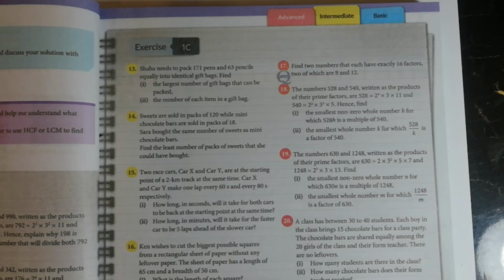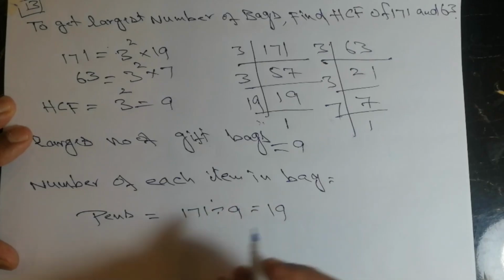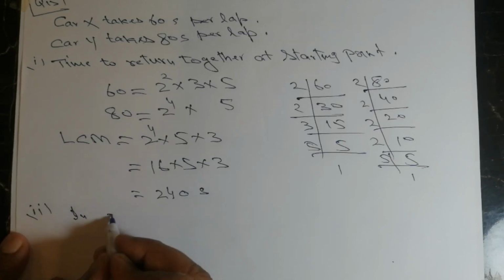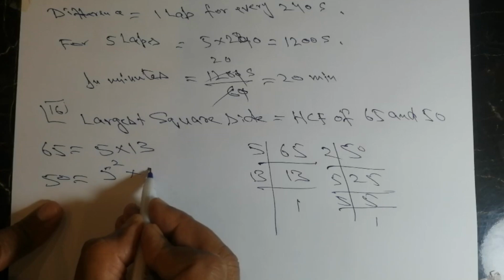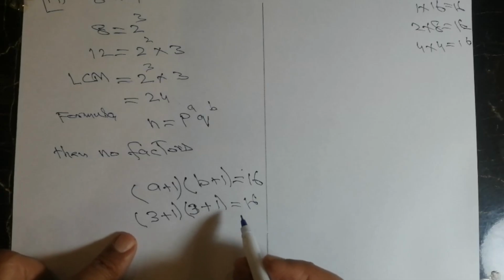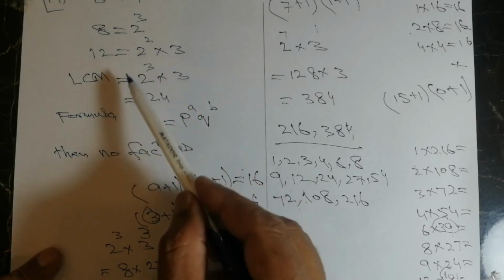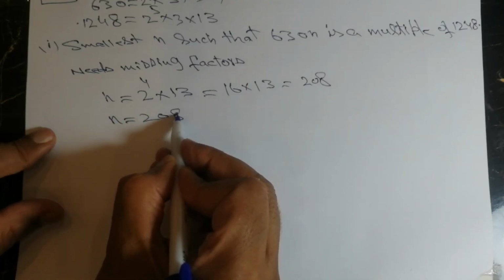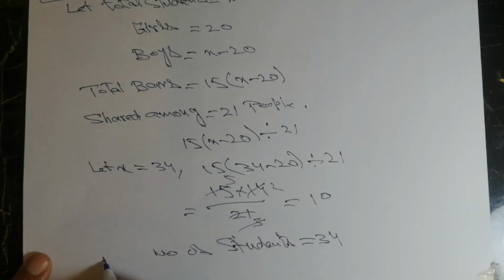Exercise 1C | New Syllabus Mathematics | Book 1 | O level - IGCSE - GCE - Cambridge - Oxford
Exercise 1C Part 2/2 Book 1

Exercise 1C Book 1
Maths By Malik
O level  - IGCSE -  GCSE - GCE - Cambridge  - Oxford
 8th Edition
IGCSE Maths
GCSE Maths